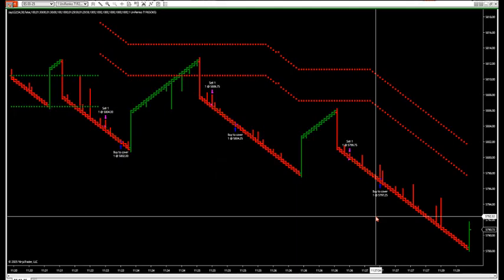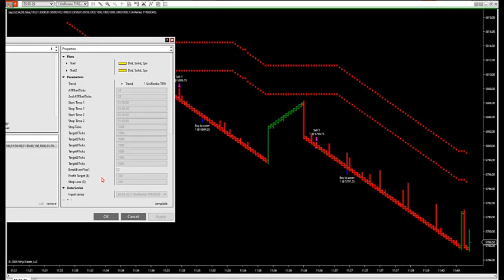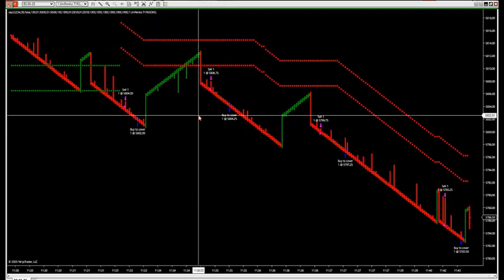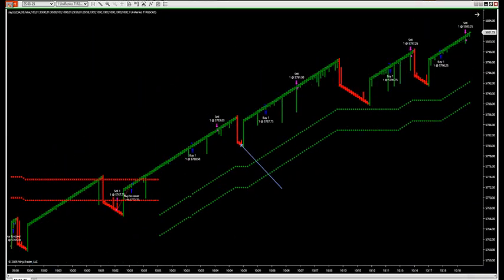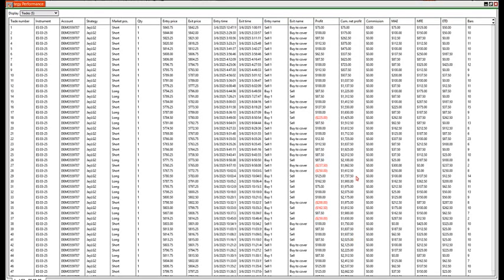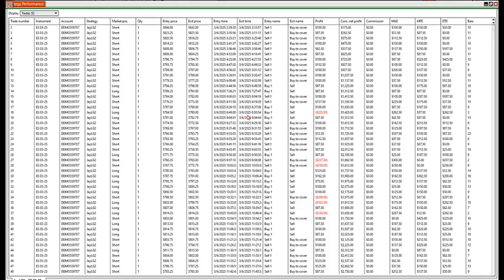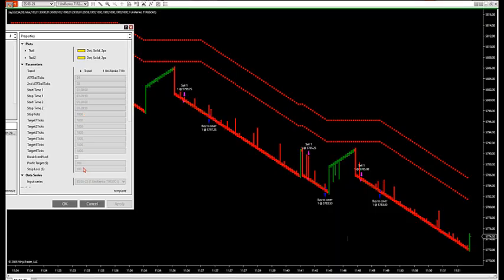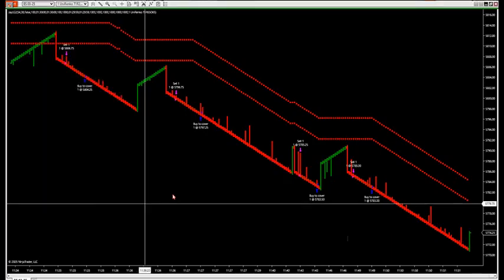3-6-25 Recap Today on The New Updated Liquidity Grab Trader V2 (LG2). DayTradingTheFutures.com